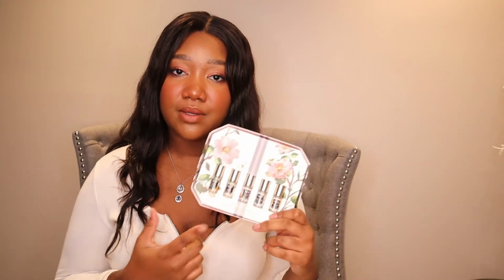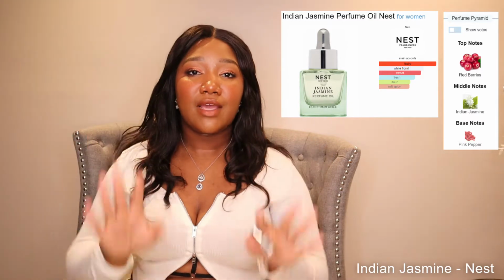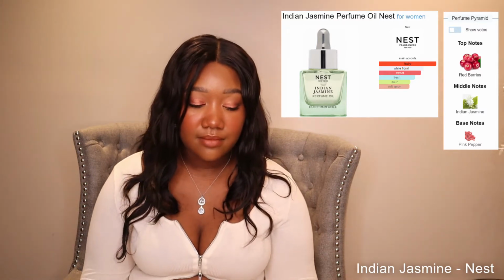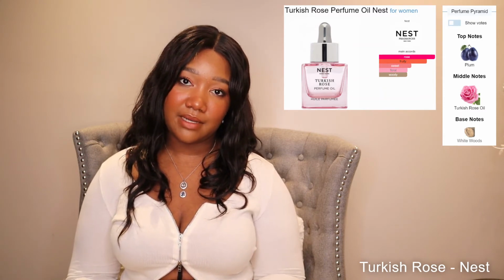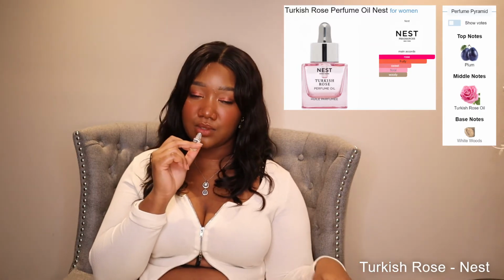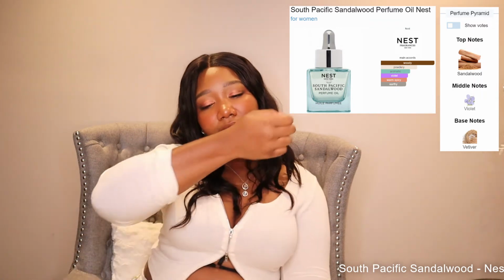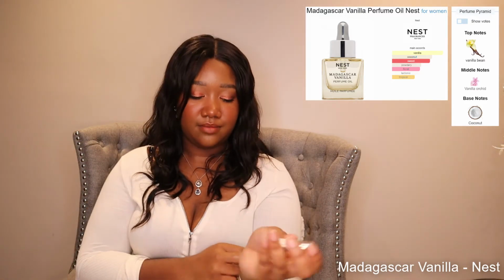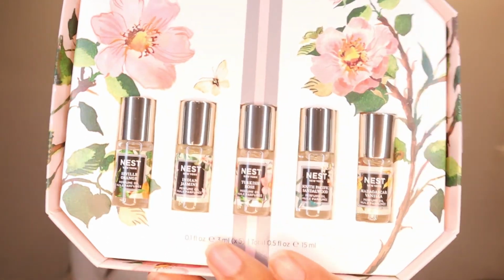Nest Perfume Oil Review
I wanted to do something a little more chill and revisit and old classic.

My normal posting schedule will be every Wednesday, Sunday and possibly Friday moving forward.

Please check out my Instagram for more content and Twitter if you want to converse and laugh with me.

I look forward to interacting with all of you and building up my unusual family.

All Perfume notes and screenshots are sourced from Fragrantica.com

***Please do not feel pressure into purchasing products that I recommend. If you have something similar, or that performs similar, or provides a similar result... pass on this recommendation. However if there is a need you are trying to fulfill and something I mention happens to fill that, then maybe consider, but do further research. There are so many options out there, and I don't know everything. Also, I try out a lot of products all the time, my favorites may change often, this does not mean I stop loving things that I recommend and I will try to refer back to them as often as possible, but in no way should you try to keep up with me, do what is best for you and your finances. ***